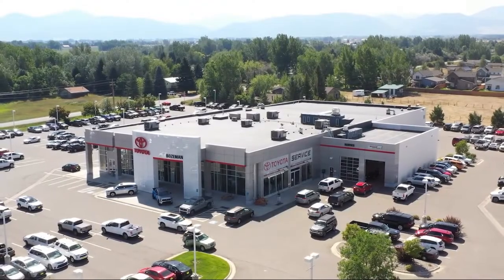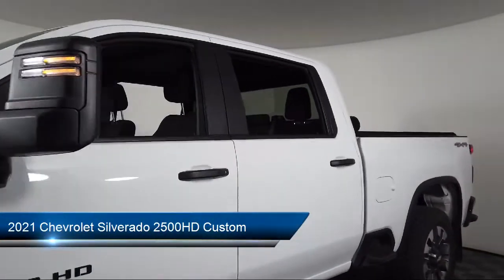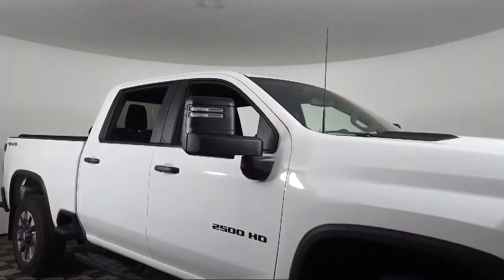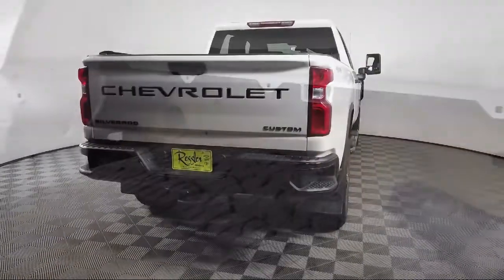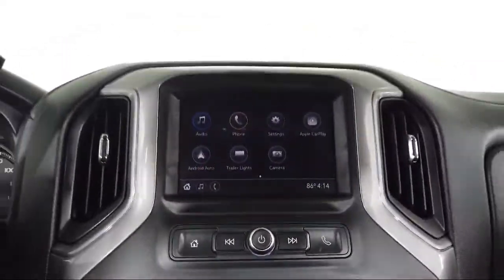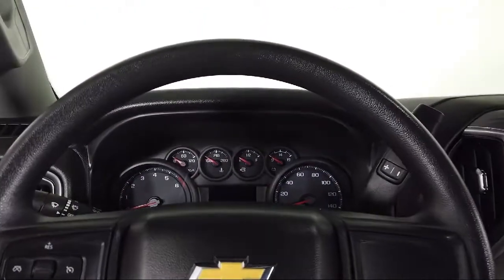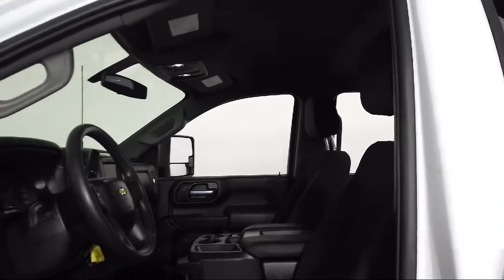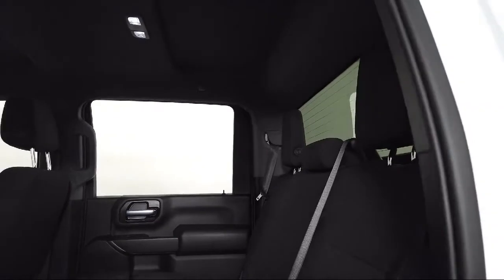2021 Chevrolet Silverado 2500HD Custom Crew Cab Bozeman Belgrade Big Sky Livingston Butte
2021 Chevrolet Silverado 2500HD Custom Crew Cab Stock Number: C2207512 Vin:1GC4YME70MF303211.